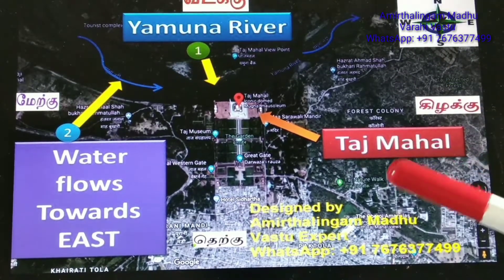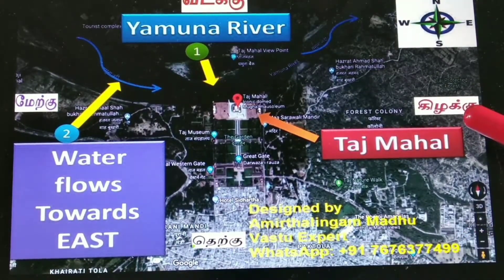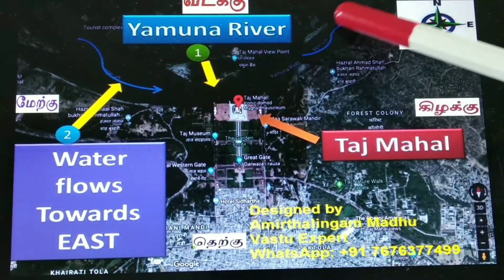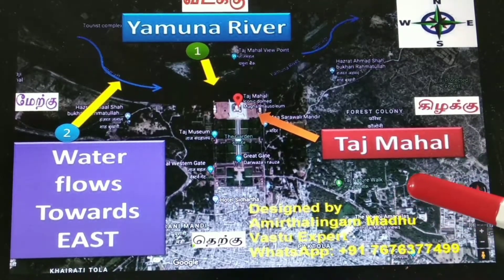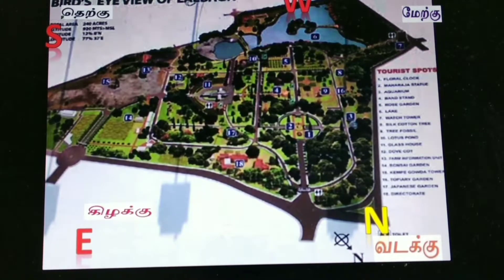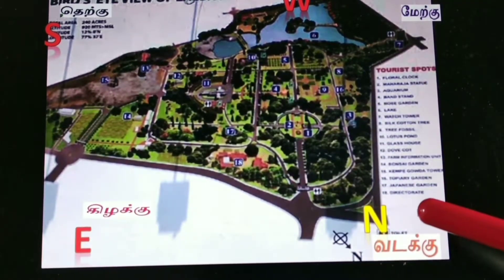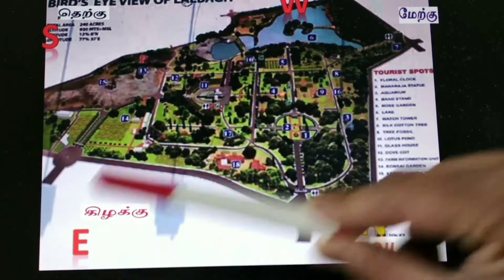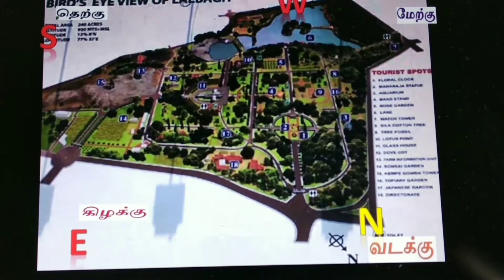Varahi Vasthu exclusive case study Report 1 for Taj Mahal Vs Lalbagh Park ¦ Vastu Shastra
Hello Friends This Is Our New Channel That Will Provide You With Various Vastu Tips For Your Life..!!!

Like Us, Comment Us...!!
Give Us The Valuable Feedback.

Vastu shastra (vāstu śāstra) is a traditional Indian system of architecture which literally translates to "science of architecture." These are texts found on the Indian subcontinent that describe principles of design, layout, measurements, ground preparation, space arrangement, and spatial geometry.Vastu Shastras incorporate traditional Hindu and in some cases Buddhist beliefs. The designs are intended to integrate architecture with nature, the relative functions of various parts of the structure, and ancient beliefs utilising geometric patterns (yantra), symmetry, and directional alignments.

Vastu Shastra are the textual part of Vastu Vidya, the latter being the broader knowledge about architecture and design theories from ancient India. Vastu Vidya knowledge is a collection of ideas and concepts, with or without the support of layout diagrams, that are not rigid. Rather, these ideas and concepts are models for the organisation of space and form within a building or collection of buildings, based on their functions in relation to each other, their usage and to the overall fabric of the Vastu. Ancient Vastu Shastra principles include those for the design of Mandir (Hindu temples), and the principles for the design and layout of houses, towns, cities, gardens, roads, water works, shops and other public areas.